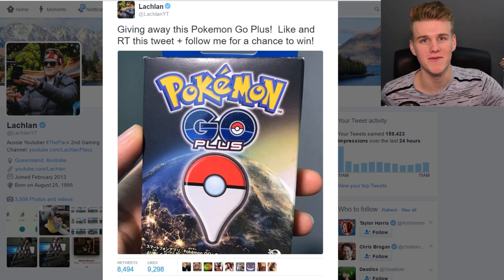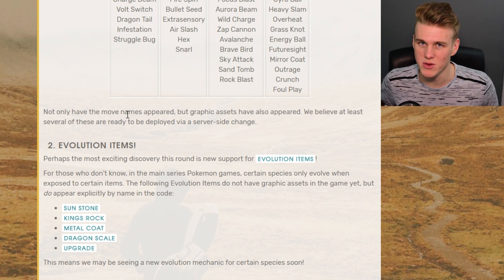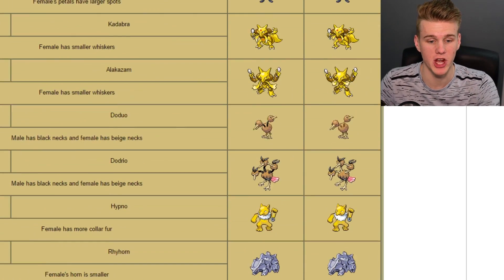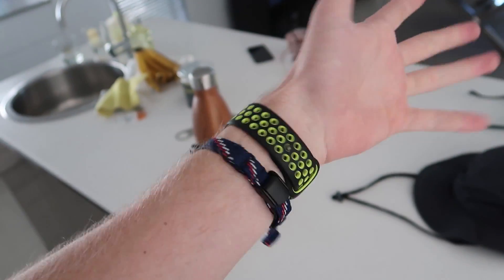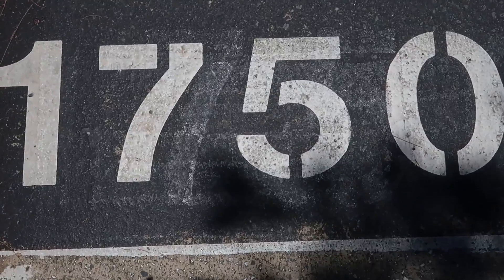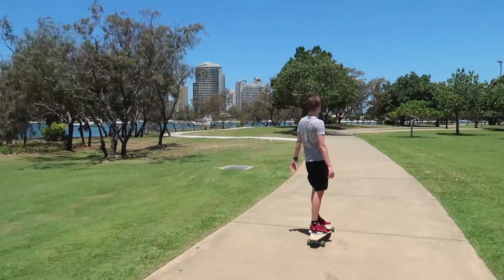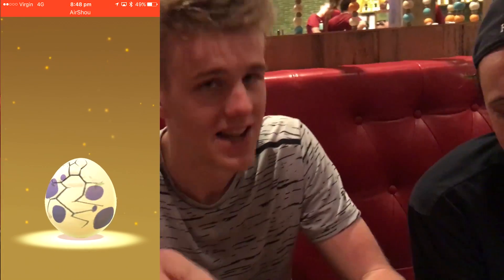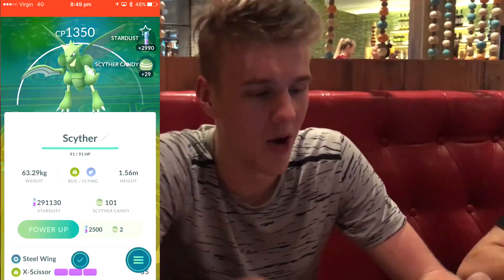EVOLUTION ITEMS FOUND IN THE CODE - POKEMON GO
Think Lapras might get an evolution in the next Pokemon Game before I get one in Pokemon Go